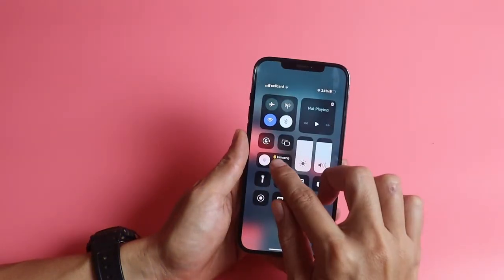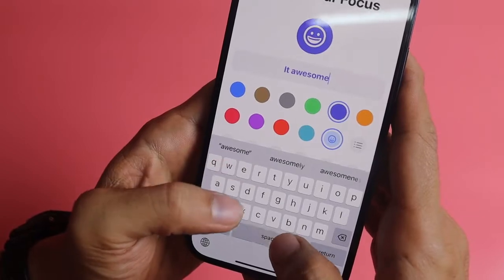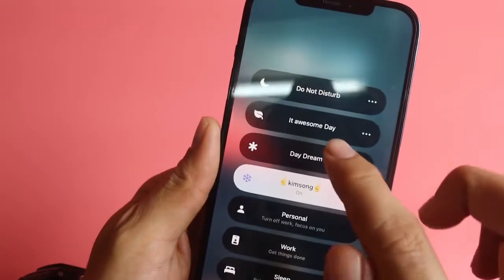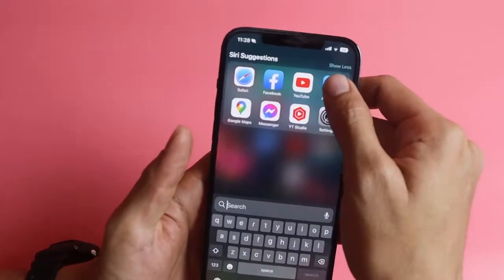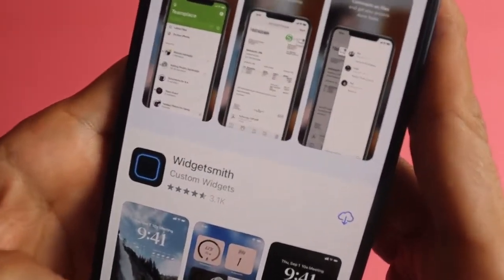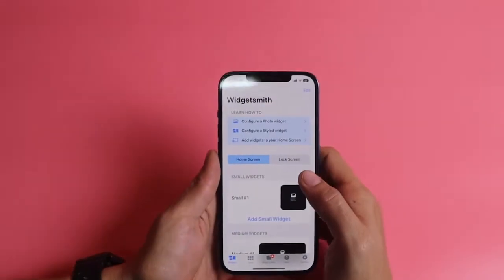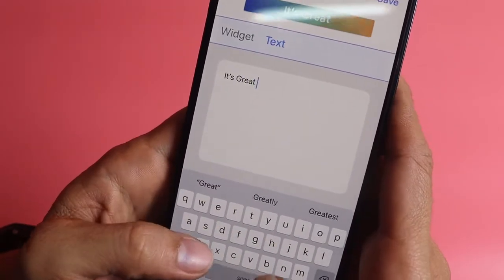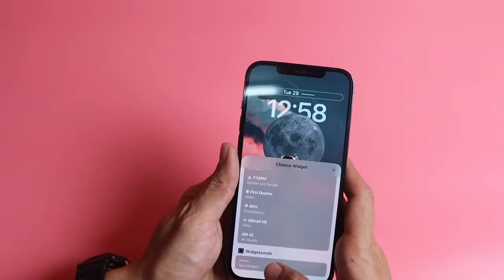Customize Your iPhone Lock Screen Text - iOS 16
🚀 Customize Your iPhone Lock Screen Text Like a Pro! 📱✨

Want to personalize your iPhone Lock Screen with your name, a cool quote, or important info? In this video, I’ll show you three easy ways to add custom text to your iPhone’s Lock Screen! Whether you're using widgets, a custom wallpaper, or automation tricks, this tutorial has you covered.

🔥 What You’ll Learn:
✅ Add custom text using Focus Mode & Widgets
✅ Use a custom wallpaper for a stylish look
✅ Automate text display with the Shortcuts app

📌 Works on iOS 16 & Later! Try these tricks and make your iPhone Lock Screen truly yours.